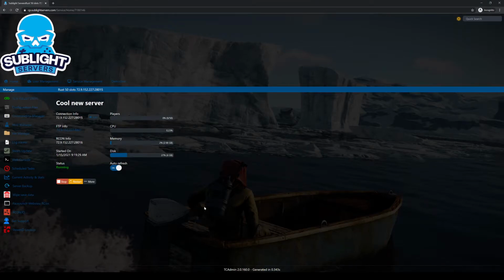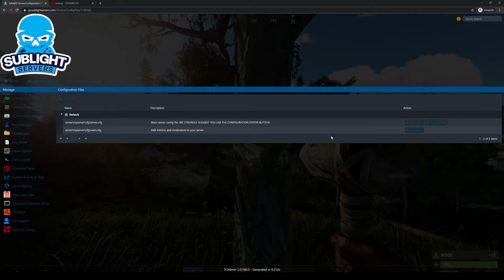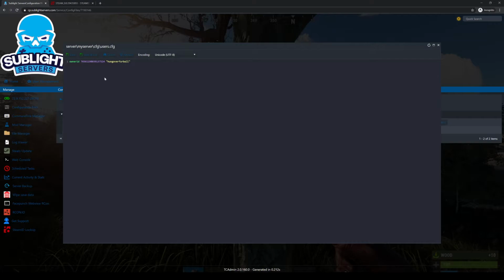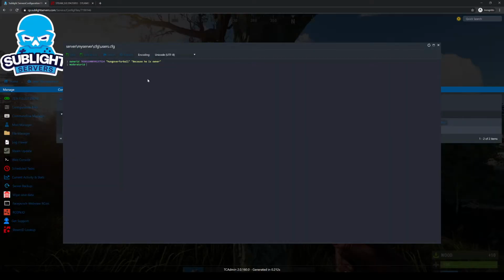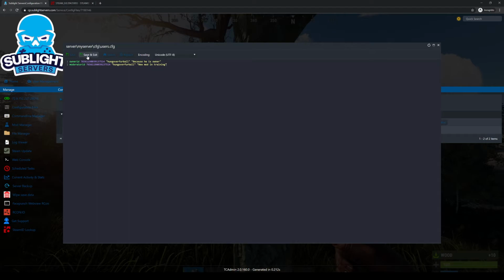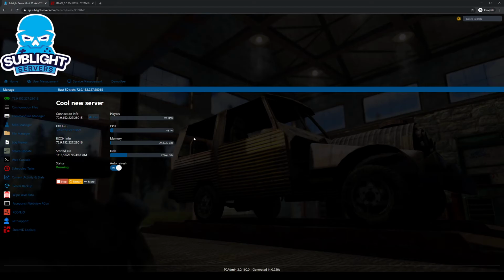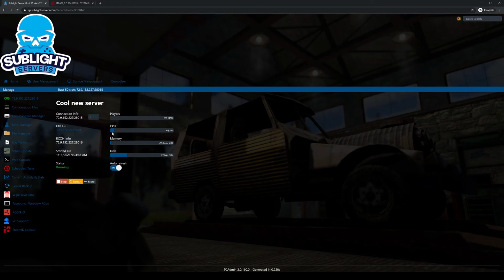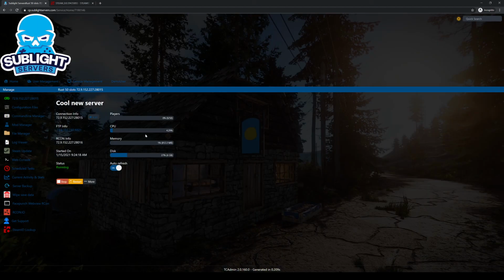How to add admins and moderators to your Rust server Sublightservers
In this tutorial we show you how to add admins and moderators to your Rust server hosted by sublightservers.